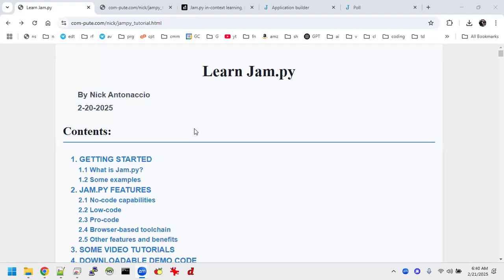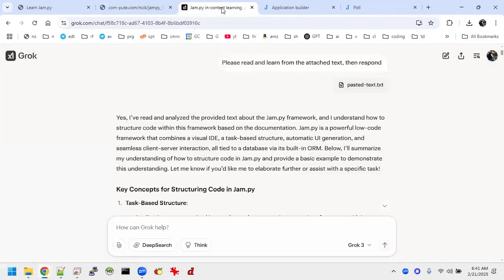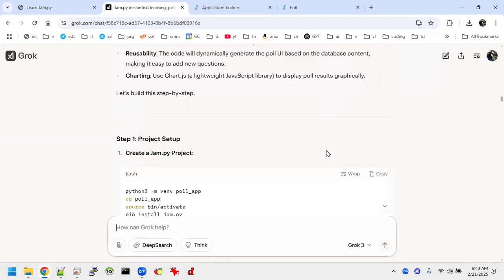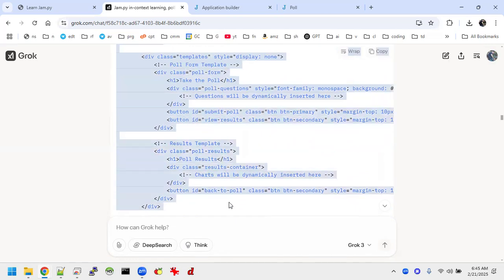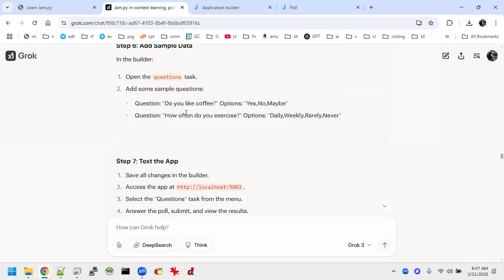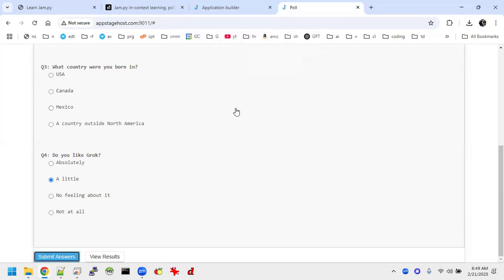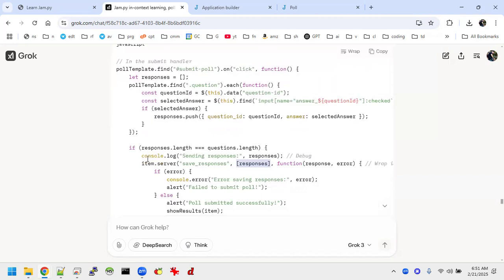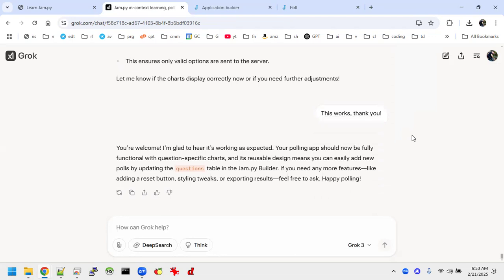Jam.py poll app created with Grok AI